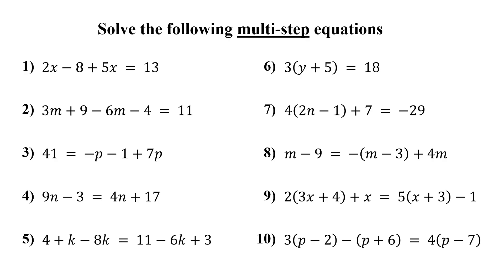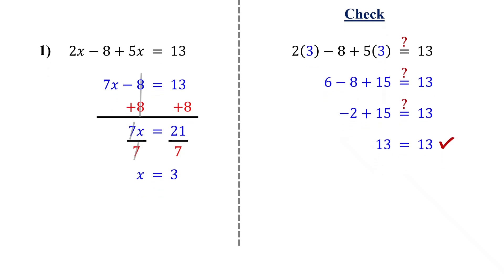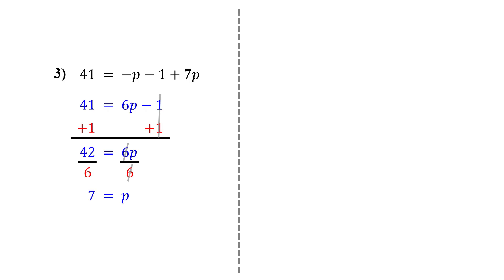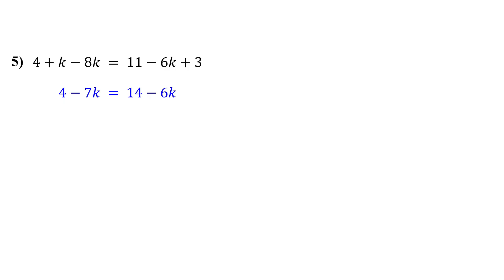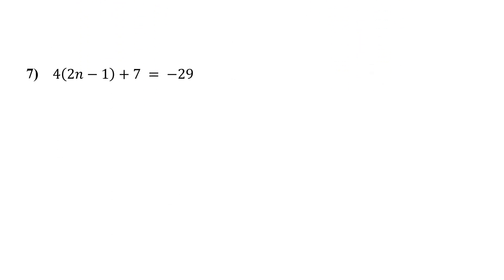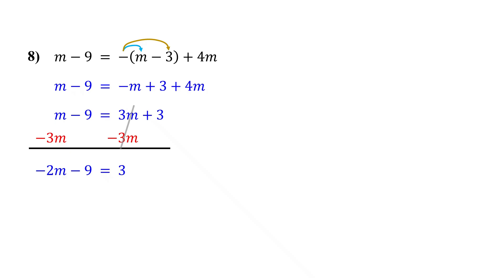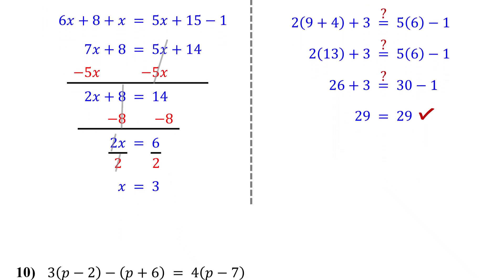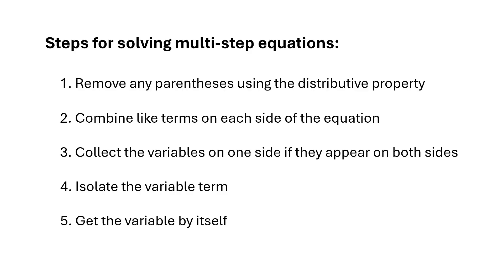Solving Multi Step Equations │Algebra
This algebra math video explains how to solve multi step equations with with like terms, variables on both sides, and equations that include parentheses using strategies like combining like terms, using the distributive property, and applying opposite operations.